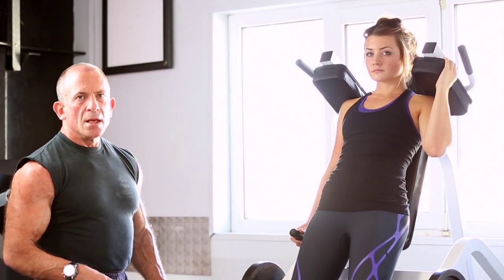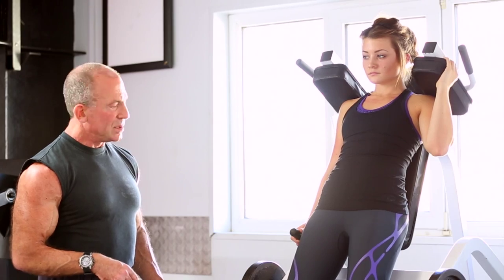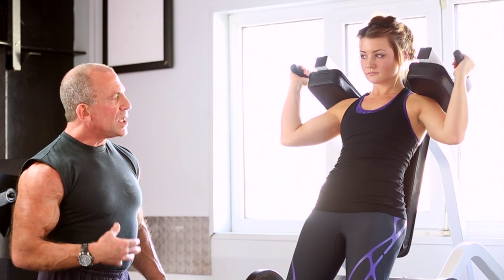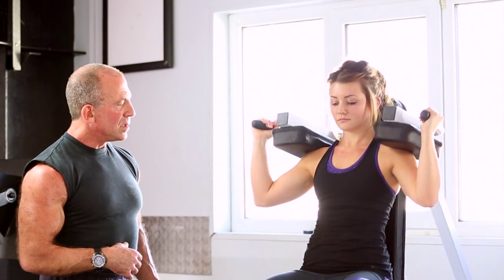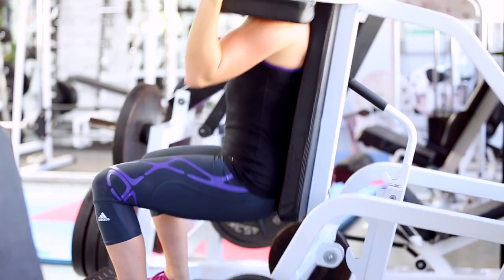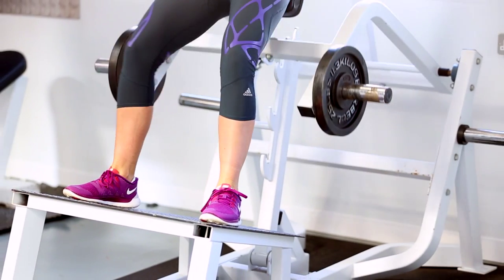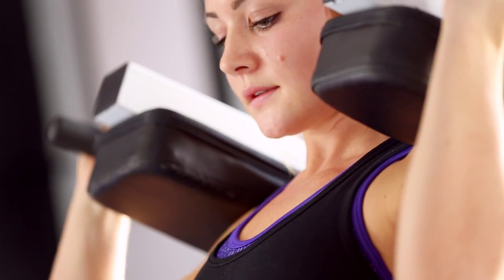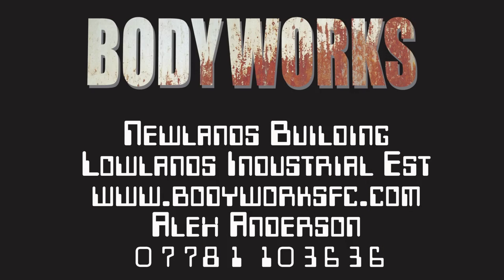BODYWORKS Introduces #2: HACK SQUAT 12 Untrendy Gym Exercises that You Need to Know How to Use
All the popular kit in the gym being used? Fed up with having to wait in line to get on The Bench or into The Squat Rack? Why not be flexible and give these alternatives some love & attention?

The HACK SQUAT-2nd instalment of the BodyWorks' Dirty Dozen Video Series: 12 Essential Exercises that You Might Have Avoided or Not Even Know Were There, But You Definitely Need To Know How To Use in The Gym.

A short, easy introduction to a group of gym exercises that are often unappreciated, underused and neglected. You may have missed them...but someday just may be useful to you.